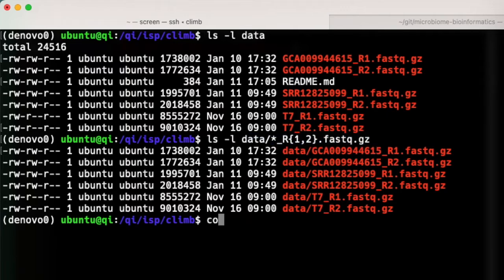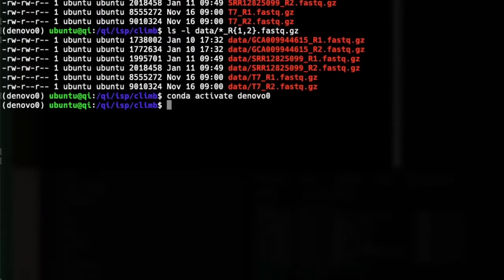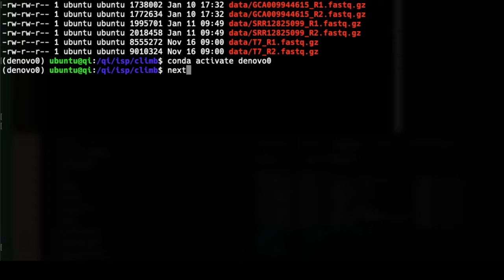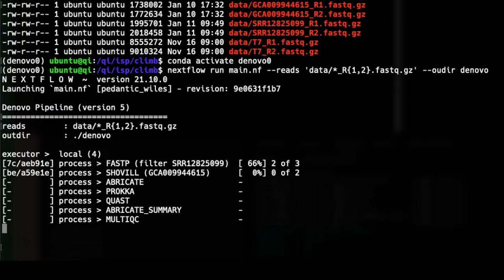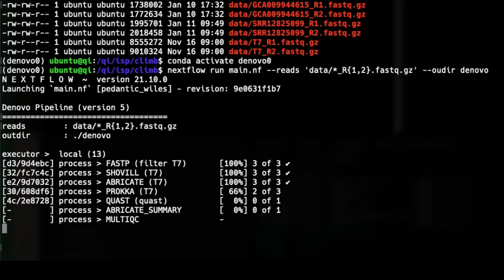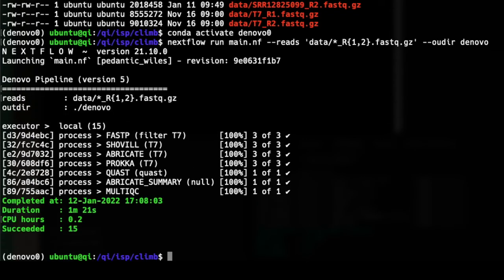[Nextflow tutorial] Launching our de novo pipeline on the small dataset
This video shows how to run the demo pipeline before we start coding it piece by piece.
We need to ensure that the tools are available (we will use the conda environment for this) and that we are able to supply the correct path in the form of a pattern to grab paired reads (like 'directory/*_R{1,2}.fq.gz').

0:00 Check input and the Conda environment
0:44 Run the workflow